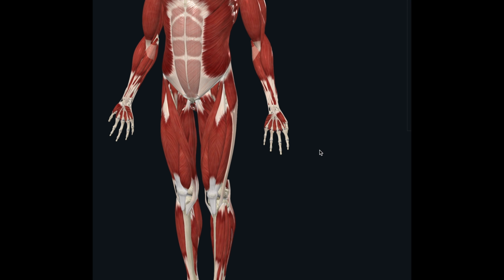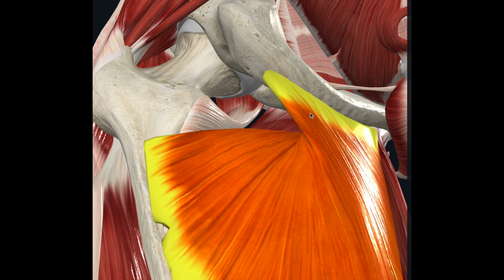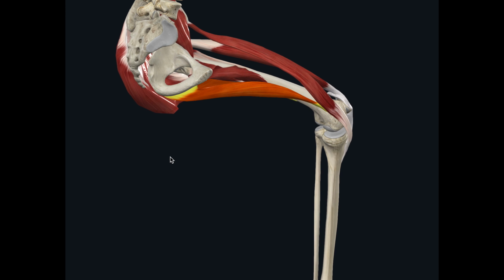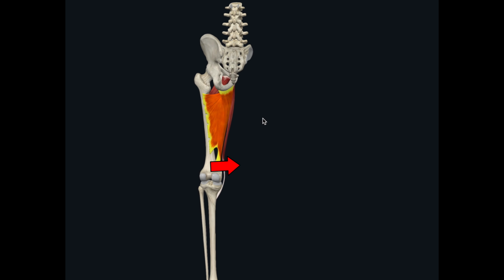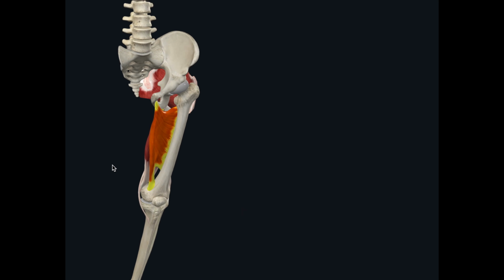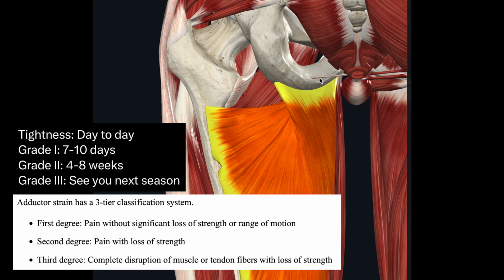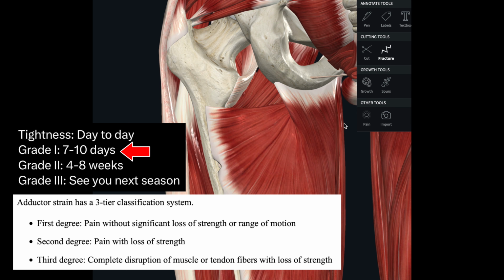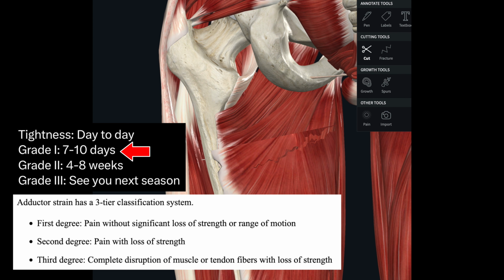Chris Paul UNABLE to Run after Groin Injury | Doctor Explains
Phoenix Suns PG Chris Paul injured his left groin while boxing out Kentavious Caldwell-Pope in Game 2 of the Western Conference Semifinals against the Denver Nuggets.Today we’re going to be discussing the biomechanics, anatomy & how long he might be out.

This is a new series here on @MEDspiration  the intention is to make learning about medicine inspiring & relevant for all sports fans. Join me as we explore the unique medical side of the world of sports.